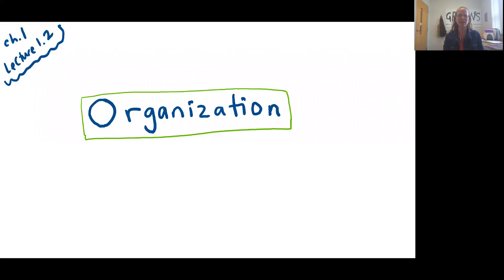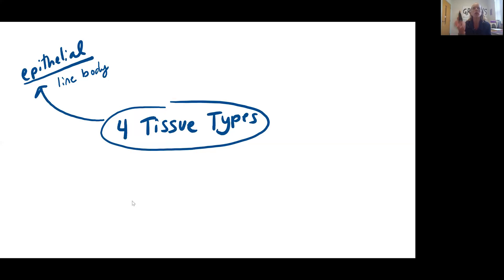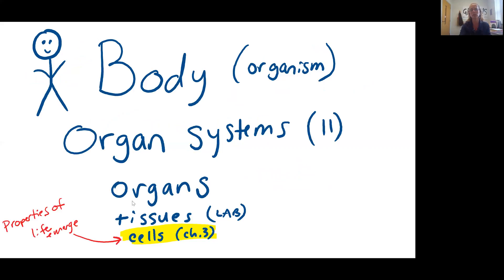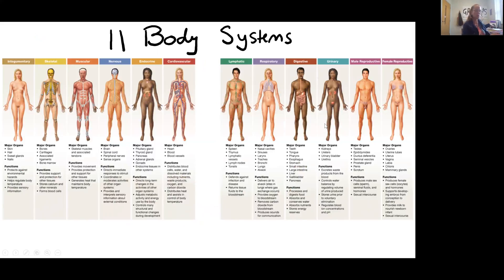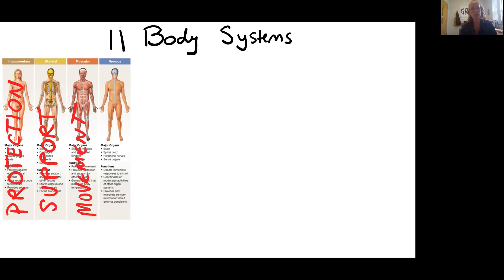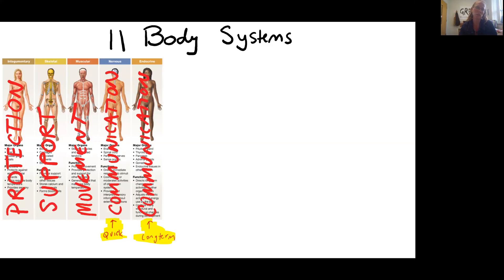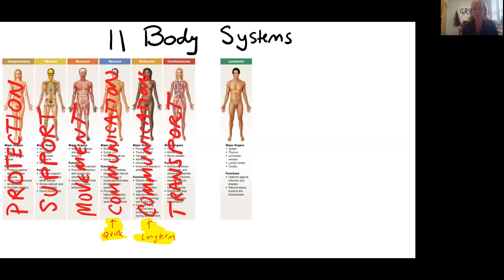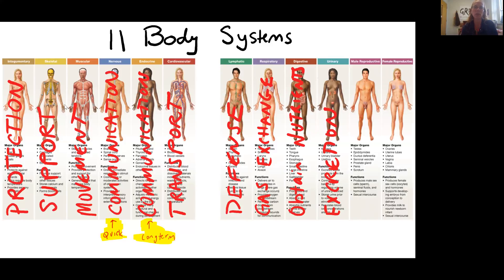Bio 2010 Lect 1.2 Organization of Life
Biology 2010 Episode 2 of Lecture 1 After you have watched the videos, taken notes, and read the content in chapter 1, test your knowledge using Practice Packet 1

You can also practice the information using After you have watched the videos, taken notes, and read the content in chapter 2, test your knowledge using Practice Packet 2.1